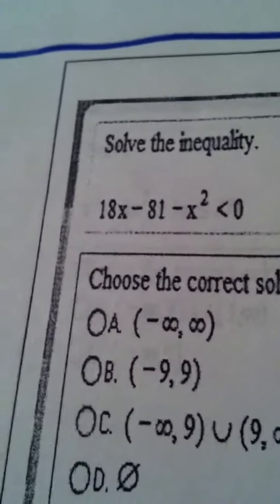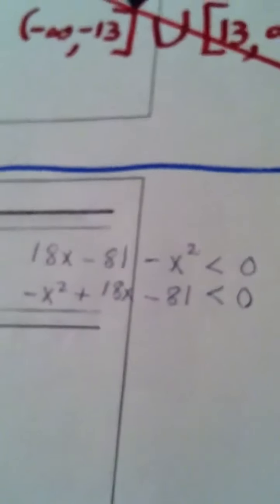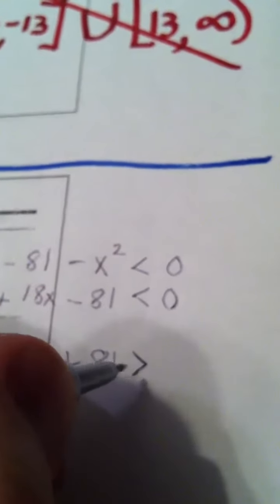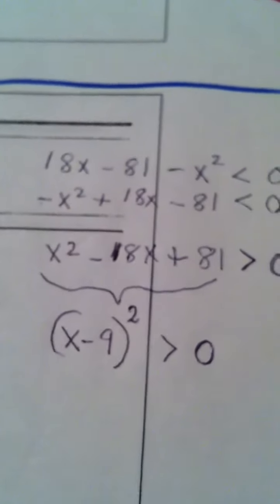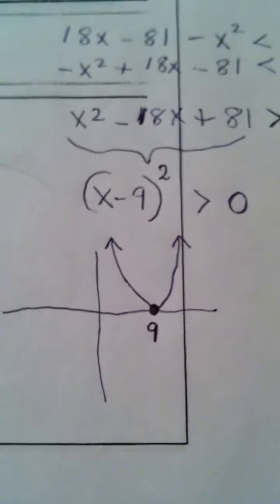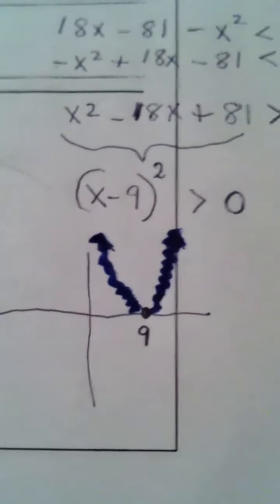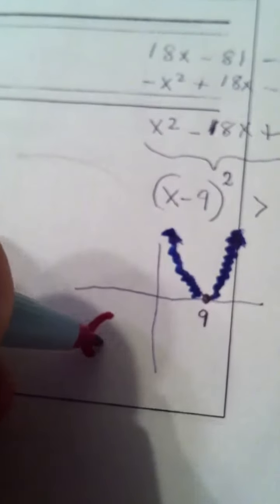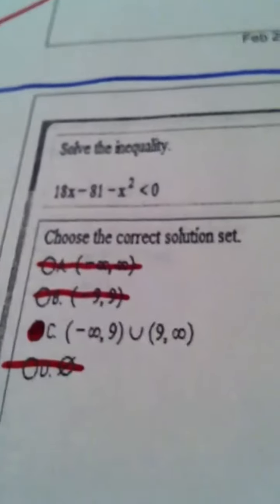4.6 Video Six